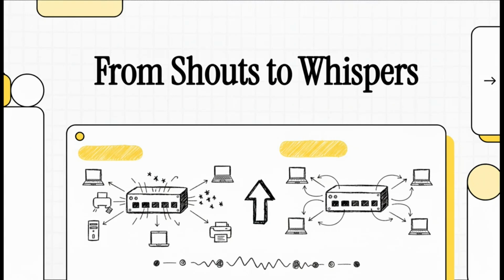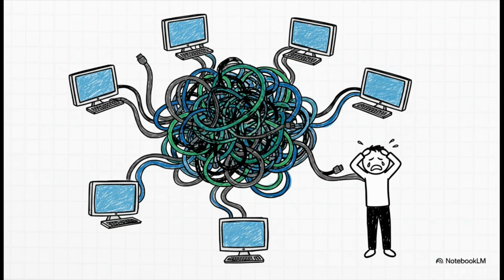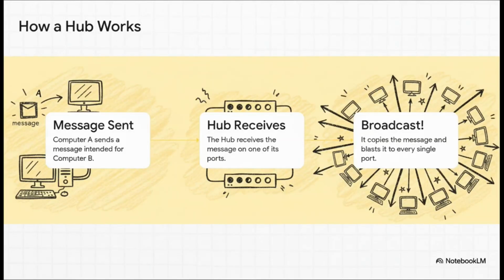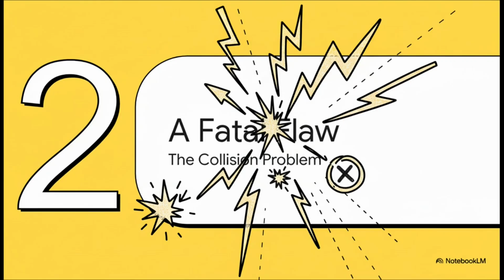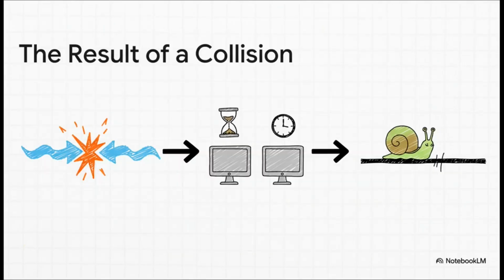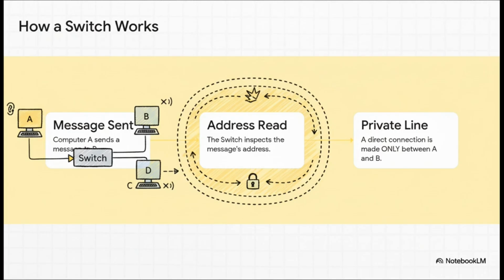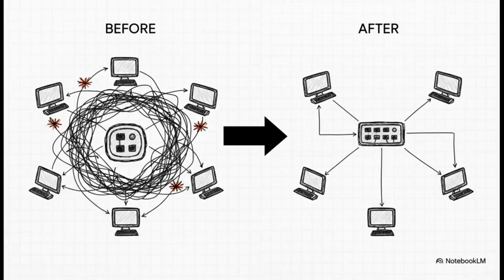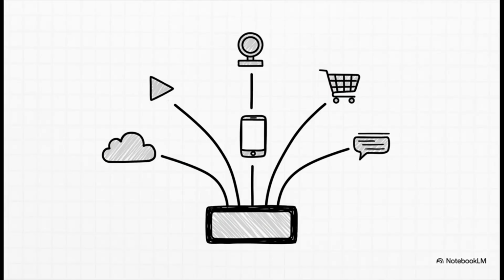Why Hubs Failed & Switches Won | Hub Vs Switches | Computer Networking | Super Courseva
How do multiple computers communicate in a network?

In this video, we explain the evolution of connectivity by comparing Network Hubs and Network Switches in a simple and beginner-friendly way.

📌 Topics Covered:
✔ Why point-to-point cables don’t scale
✔ What is a Network Hub? (Layer 1 device)
✔ How hubs broadcast data to everyone
✔ Collision Domain explained with real-life example
✔ Why hubs make networks slow
✔ What is a Network Switch? (Layer 2 device)
✔ How switches create private connections
✔ Why switches eliminate collisions
✔ Hub vs Switch comparison table

🎯 This video is perfect for:
• IT Support & Helpdesk Students
• Networking Interviews

💡 By the end of this video, you will clearly understand why hubs are obsolete and why switches are used in modern networks.